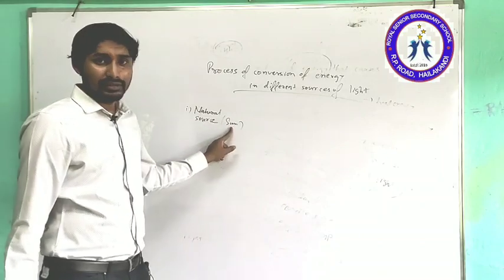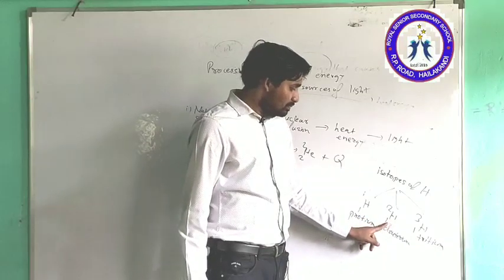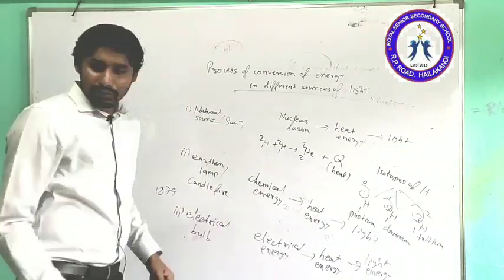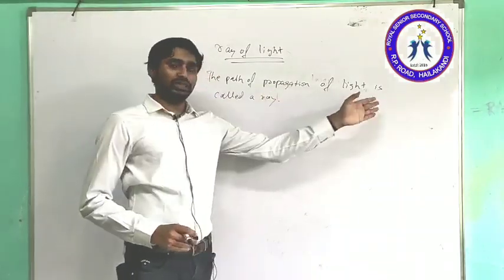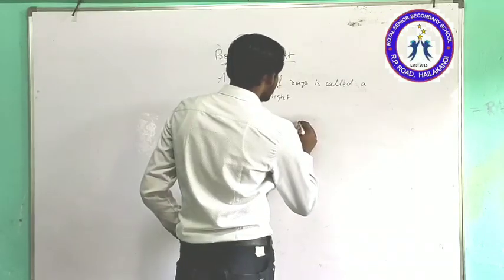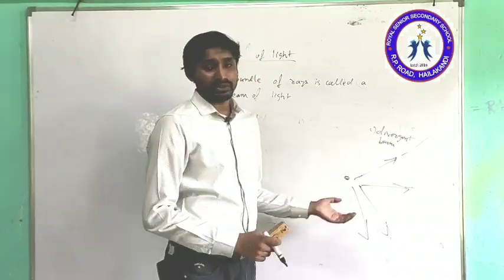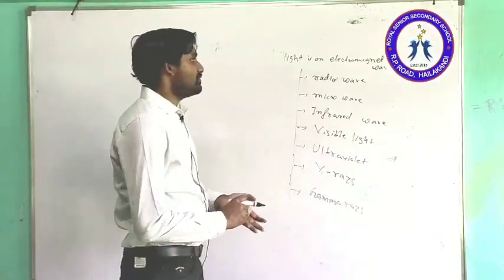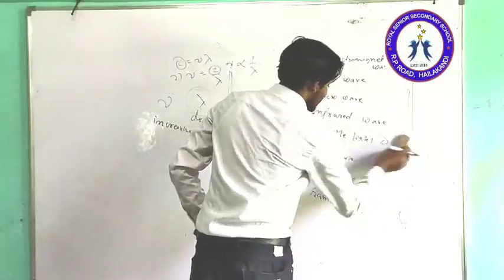Class 12 Physics ll Unit-6 ll Ray Optics ll NCERT ll CBSE ll Lecture #2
Class 12 Phisics
Topic: Optics ( Ray Optics)
Continuation of Lecture #1

This video will cover a brief introduction to optics, branches of optics, light, sources of light, process of conversion of Energy in different sources of light, ray of light, beam of light, visible light as a part of electromagnetic spectrum.

By: Baharul Islam Laskar
Royal Senior Secondary School